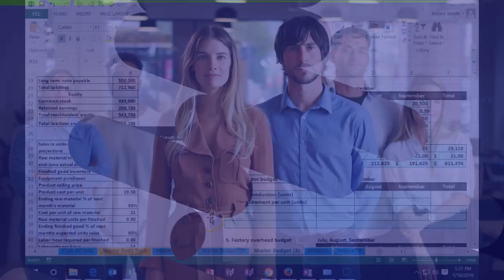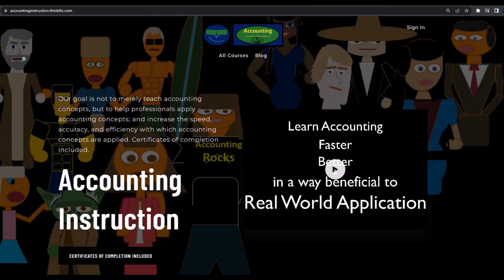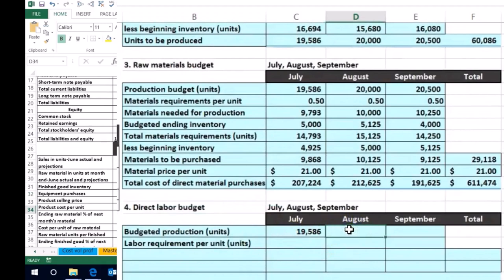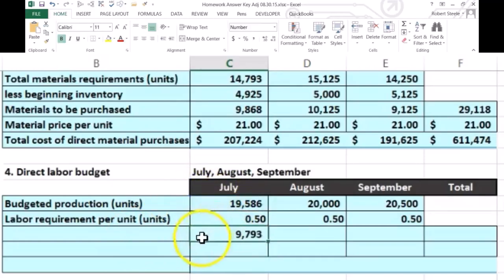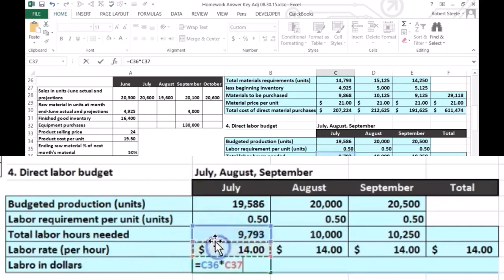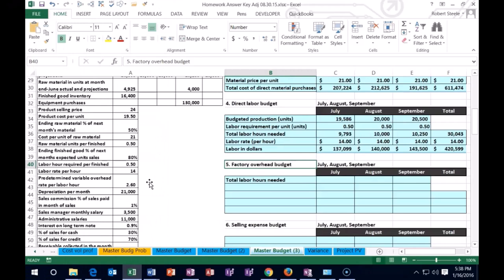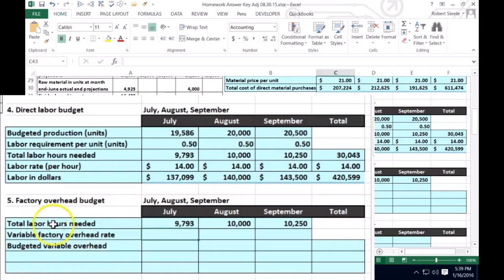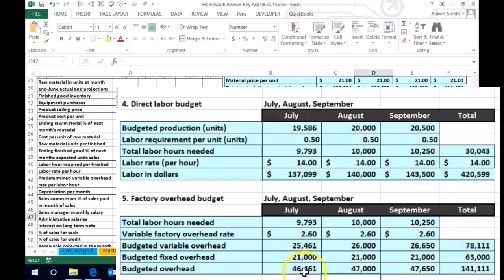Master Budget, Direct Labor Budget, Factory Overhead Budget, How to Calculate Part 4 220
Master Budget, Direct Labor Budget, Factory Overhead Budget, How to Calculate Part 4
Accounting instructions-Master budget, raw materials budged part 2
Master Budget